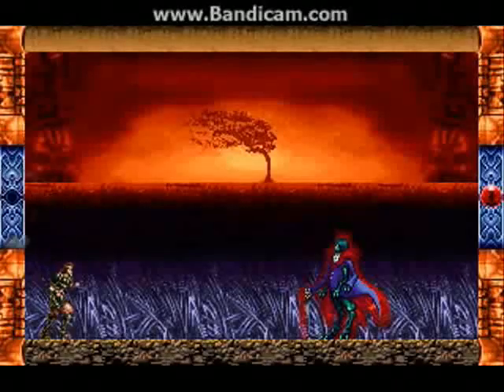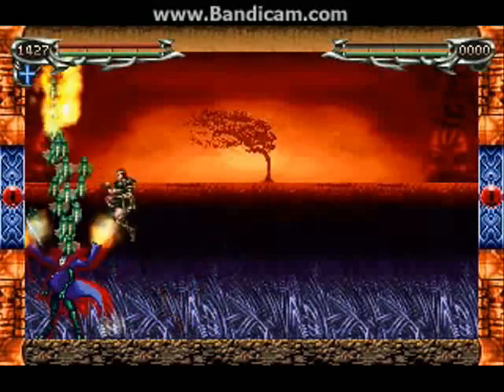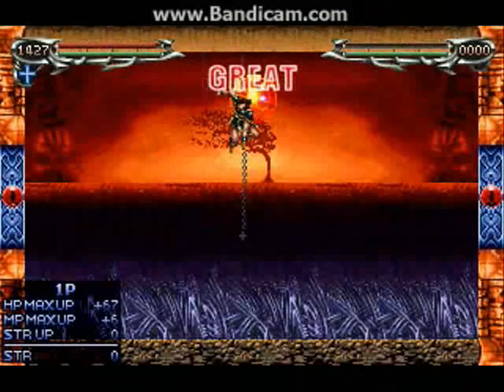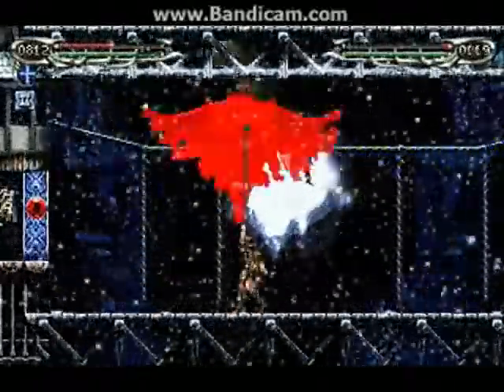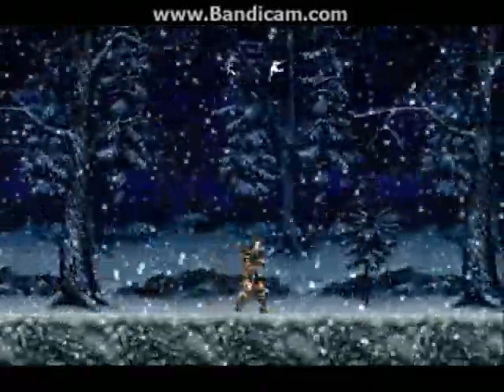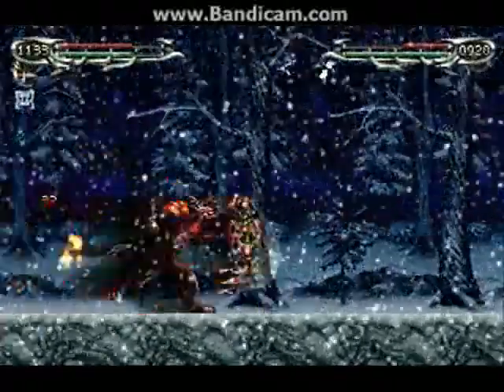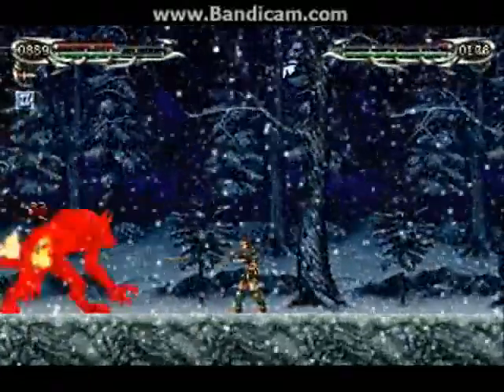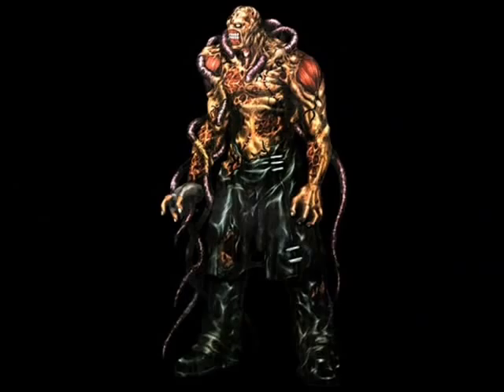Serio's Castlevania Fighter - Simon Belmont (pt1)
heres Serio's website i thought it crashed but i guess it was just the link, its working now so sorry about that in the video :3

howdy everyone just here to show you of a free downloadable game for now i am happy to have a small demo of this very well made game, this is kinda how Harmony of Dessonance should have been hehe XD but anyways hope you enjoy, happy gaming and latz~  :3